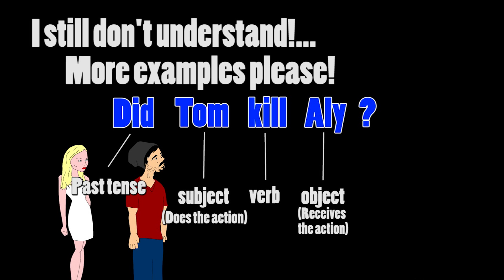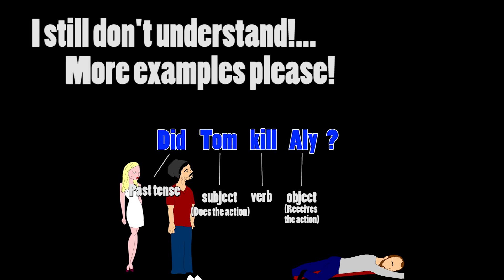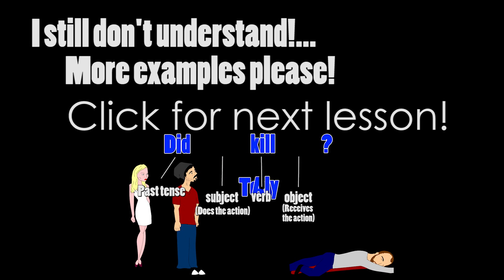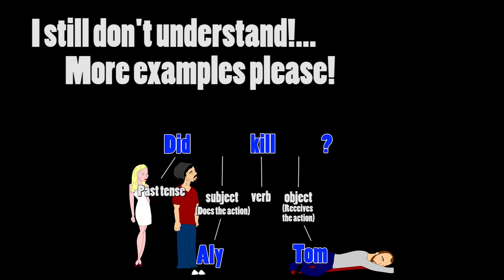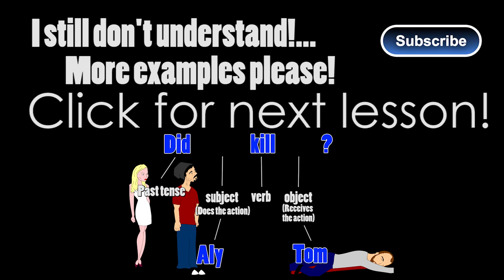Asking questions in the passive (1 of 2) - Learn the Passive - Part 3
Welcome to part 3 in our "learn the passive" series! This one is "Asking questions in the passive voice". Follow the link for the next lesson which explores the grammar in more detail!

Part 3: Asking questions in the passive voice